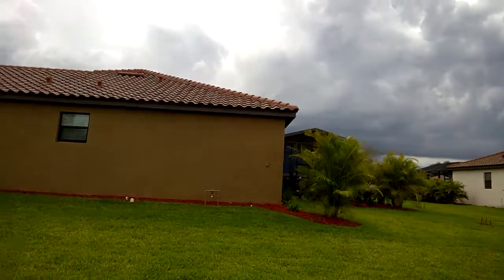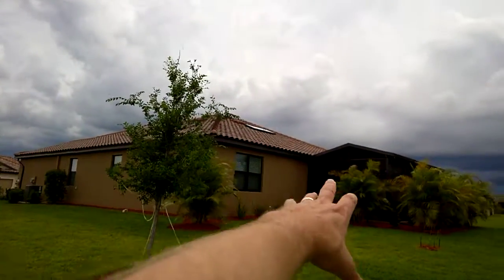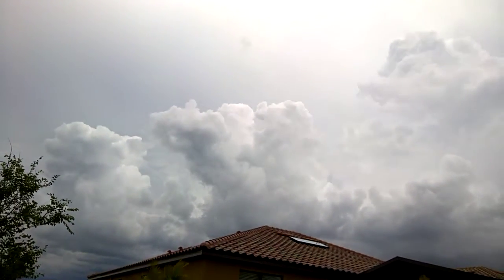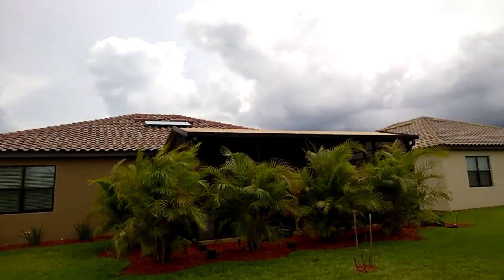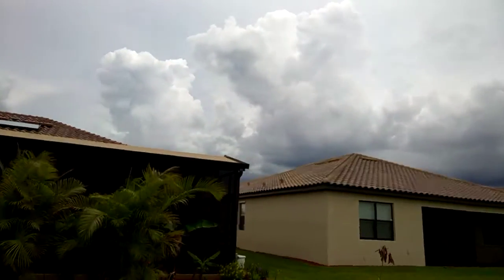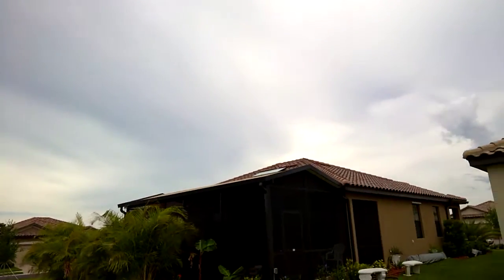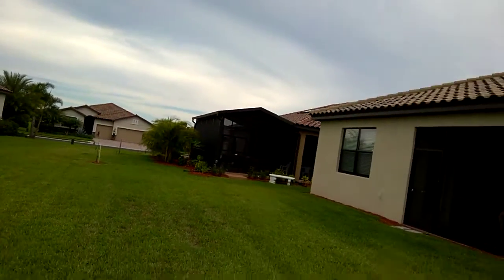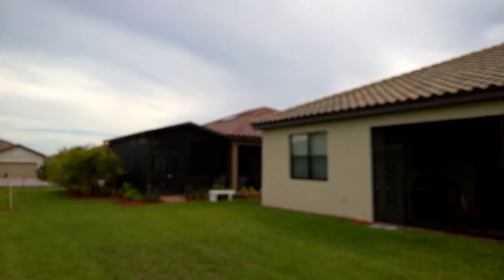6706 ROOKERY LAKE